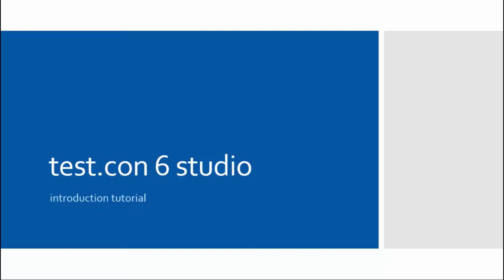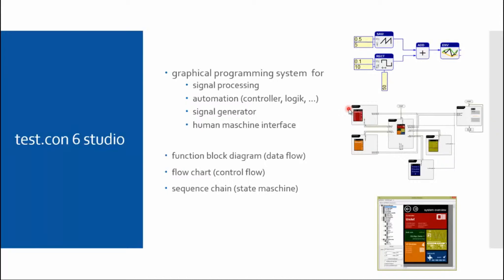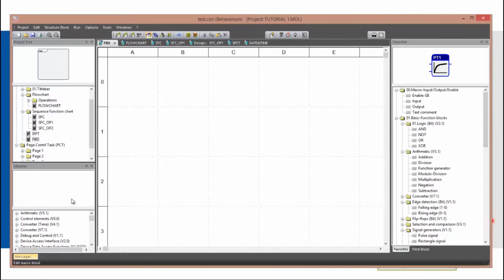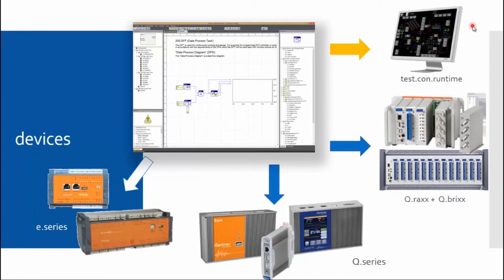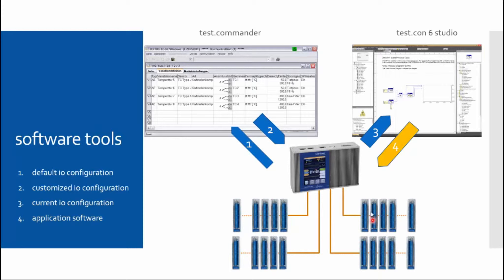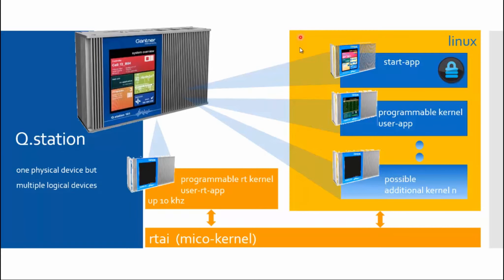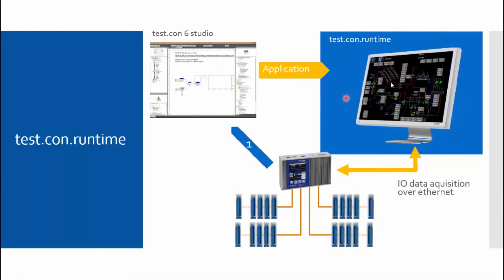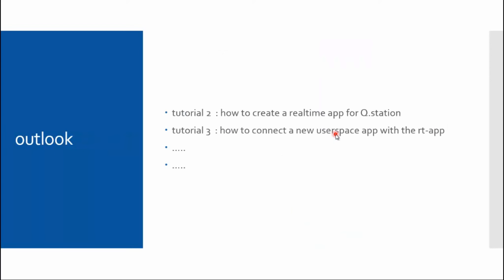test con 6 part 0 Basics EN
This video shows you the basics of the programming system test.con 6 in English.
You can find further information on the graphical programming system test.con